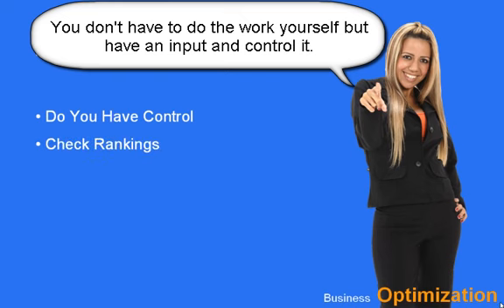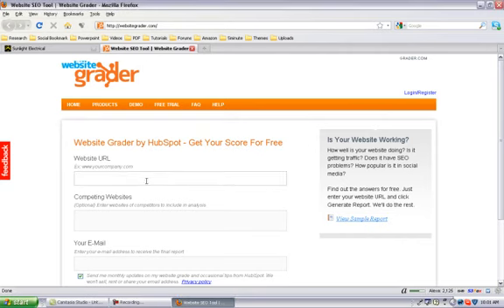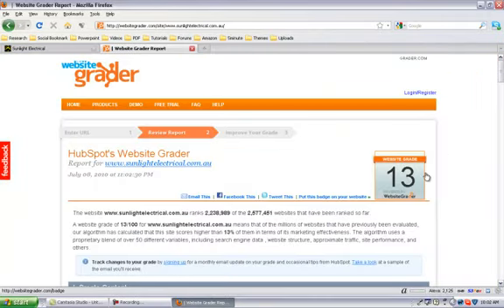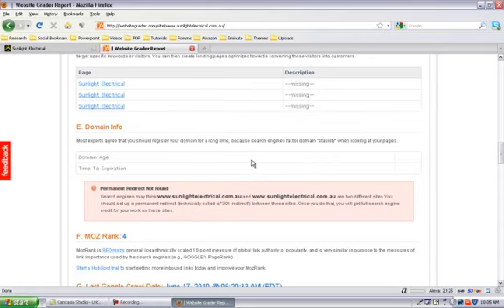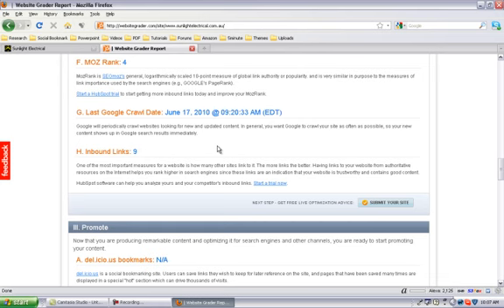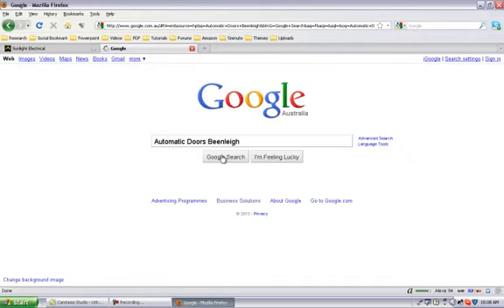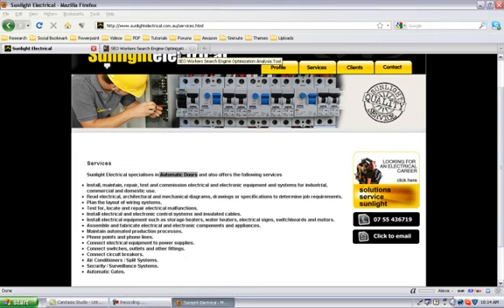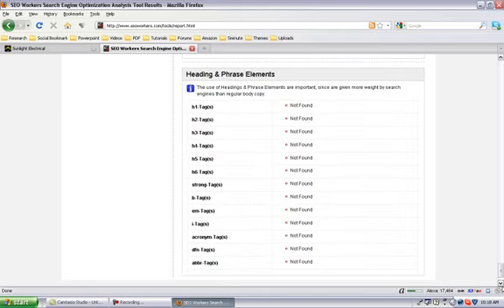Anatomy of A Website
we provide a number of tutorials for businesses to learn how to get the most from their website. By utilizing many of the great attributes of the internet you will learn how to drive traffic and get a better ROI from your online assets